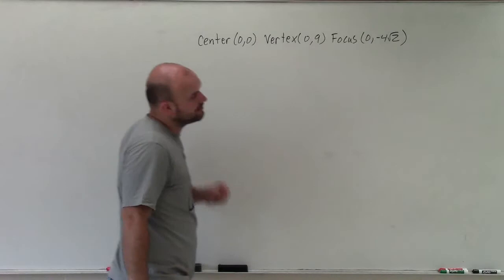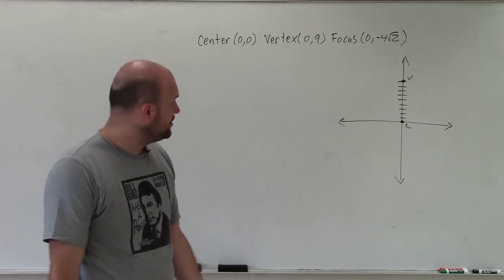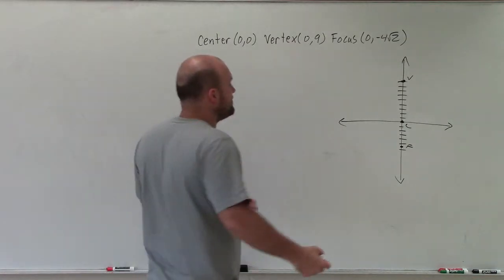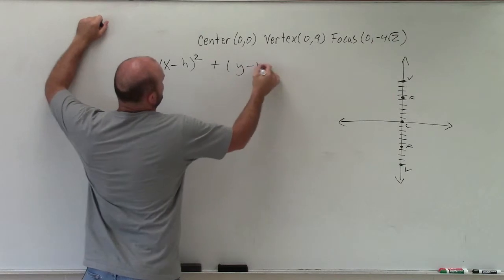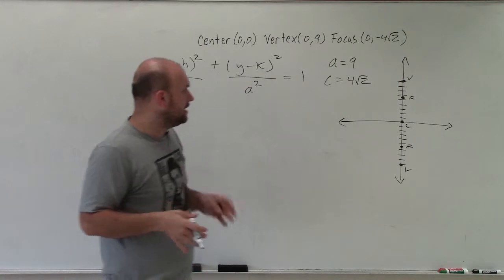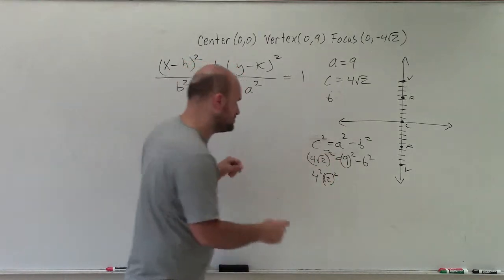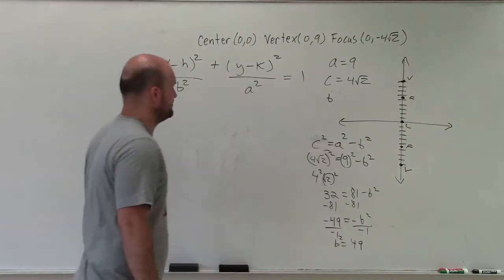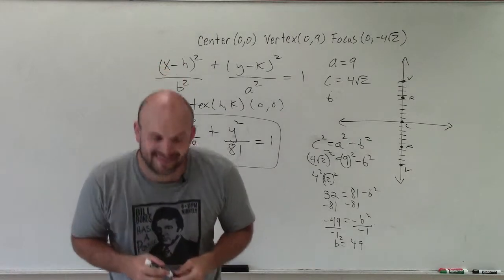How to write the equation of an ellipse given the center vertex and focus